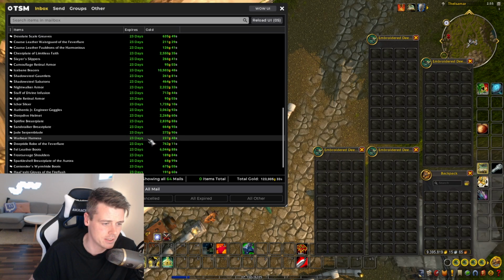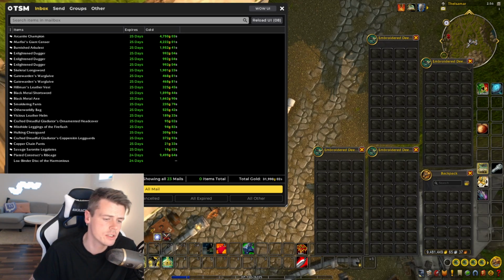Playing World Of Warcraft FREE Is EASY!